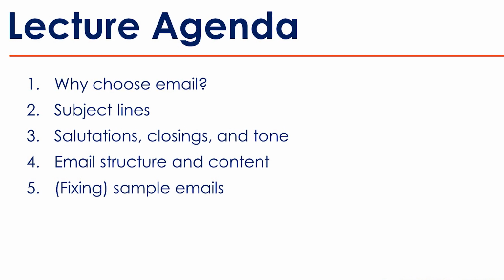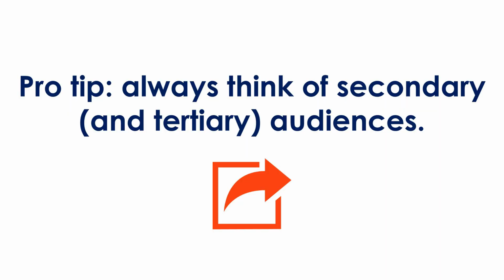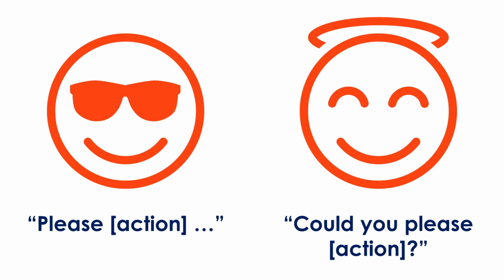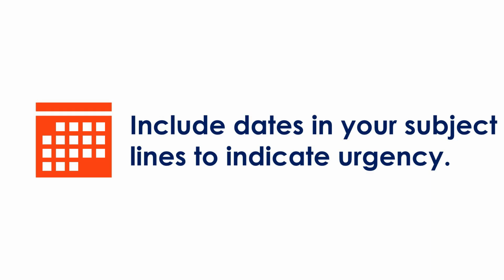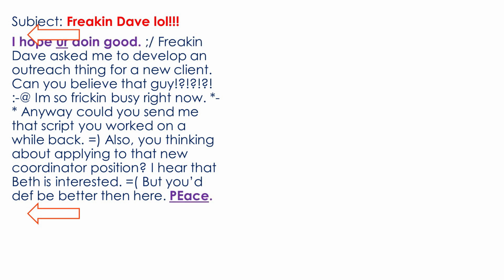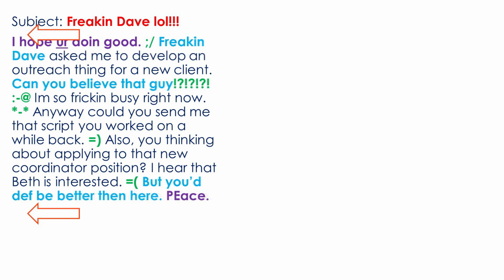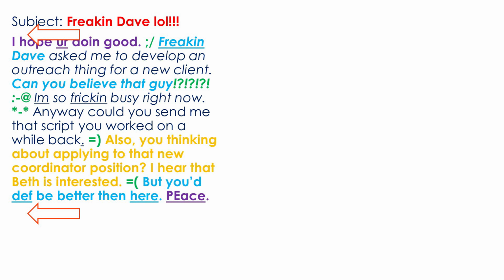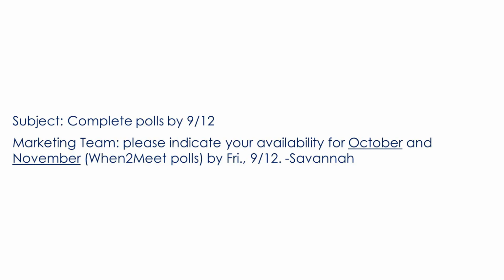Best Practices for Email